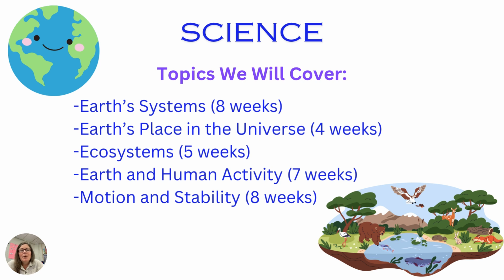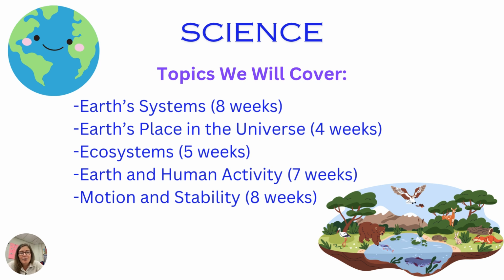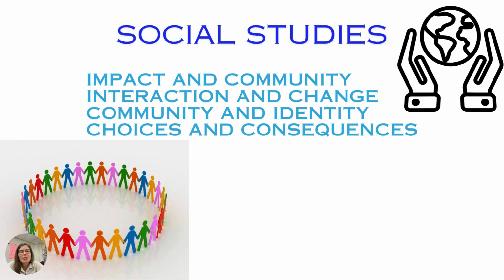First Grade Focus: Science and S.S.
Please watch the video to learn about the Science and Social Studies units taught in 1st grade.